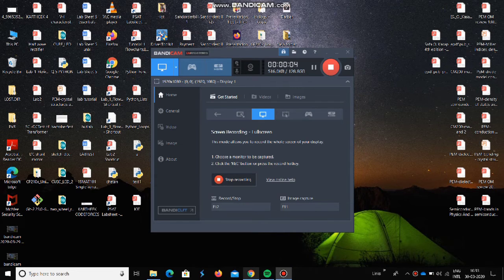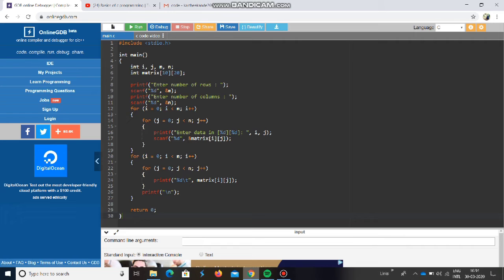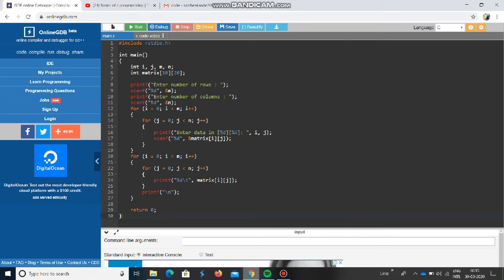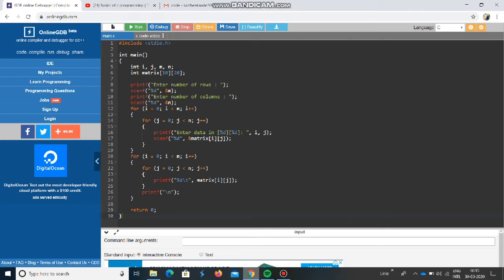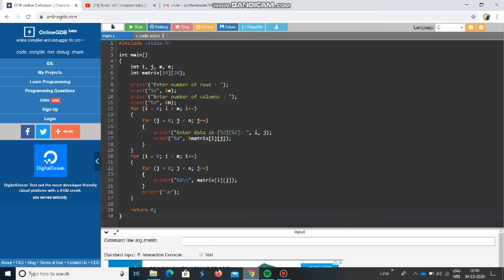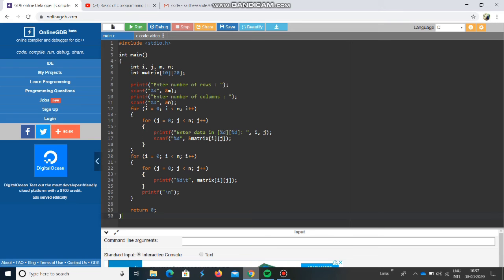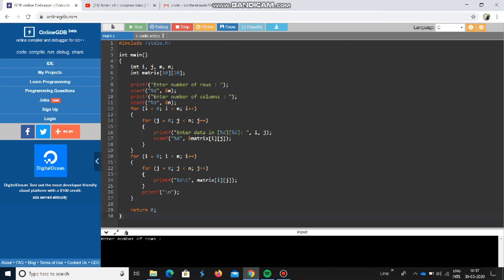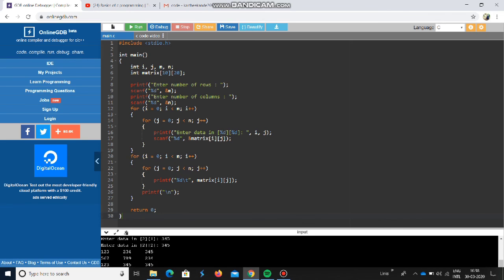C program to print 3×3 matrix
Amrita school of engineering ,amrithapuri,kerala